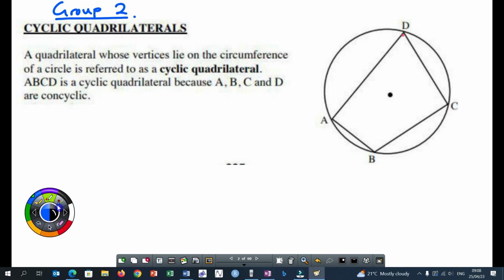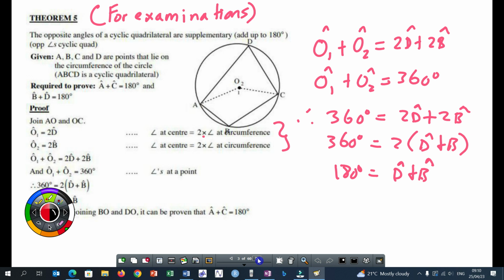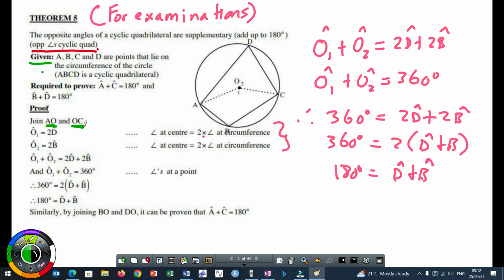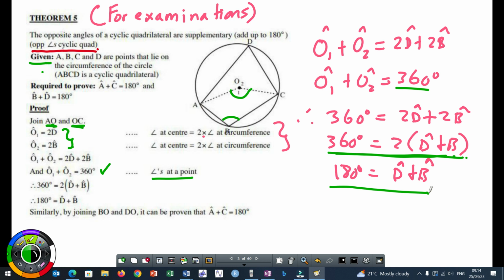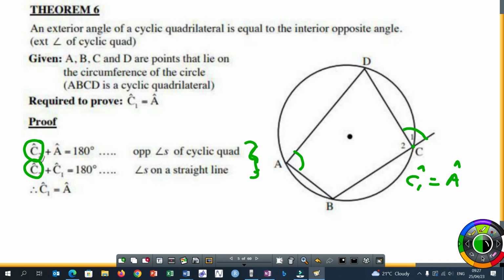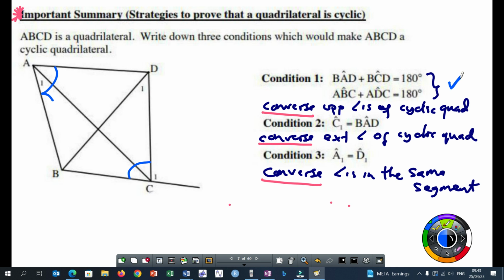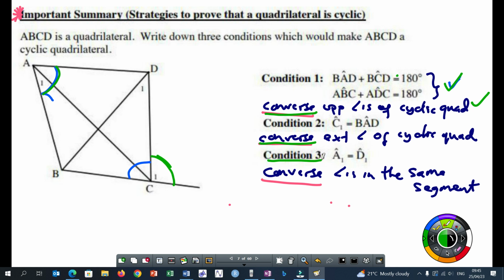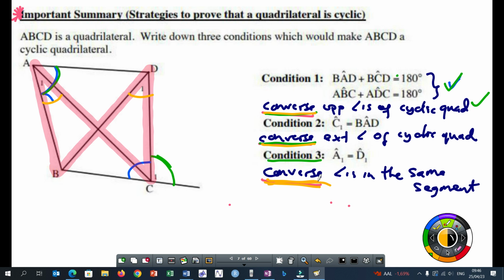Circle Geometry - Cyclic quads Part 1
In this video i introduced the cyclic quad theorems.